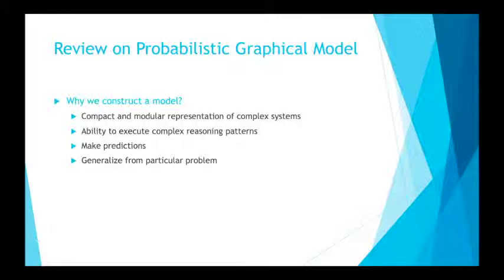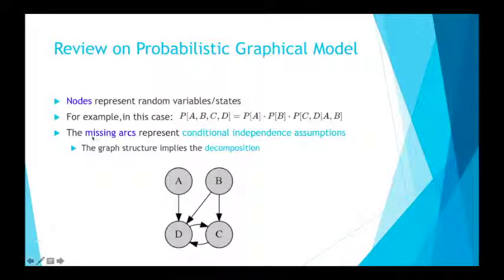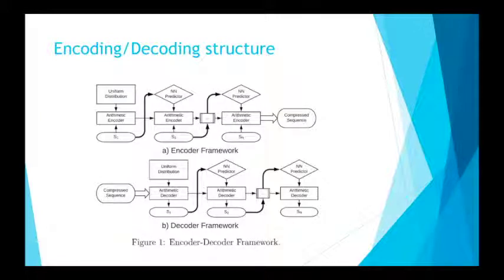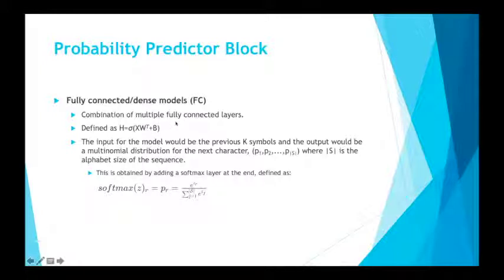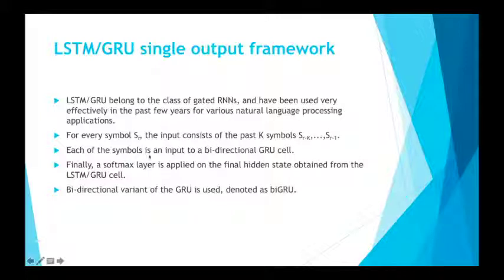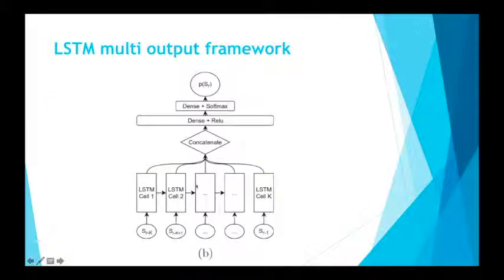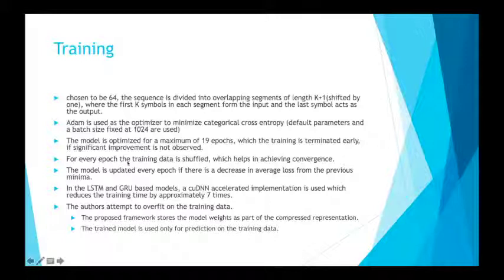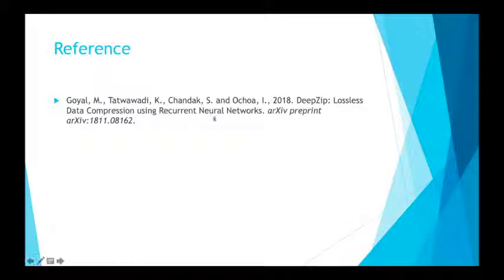NCTU ECE IT F2018-Final project-GROUP 2-Part 1/1